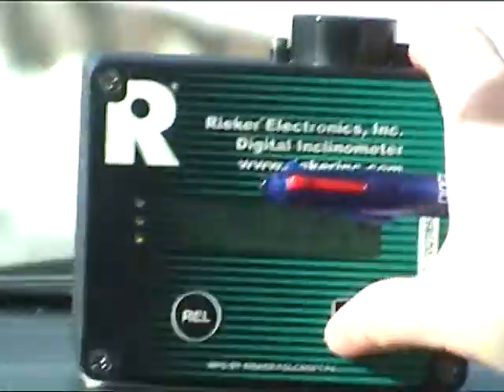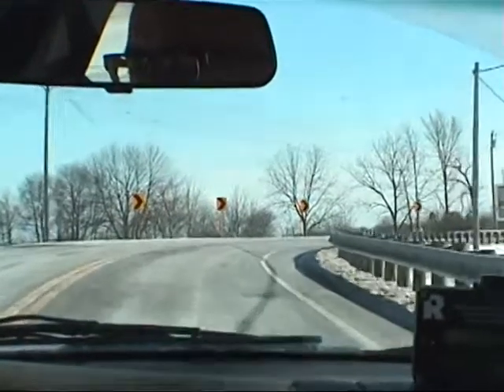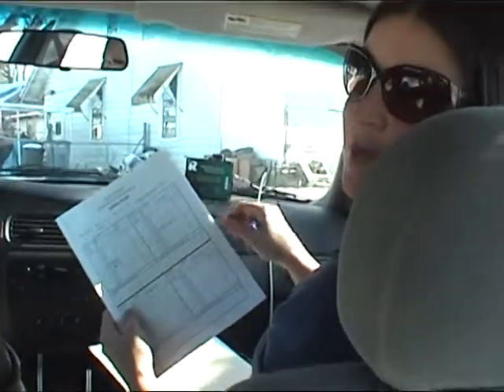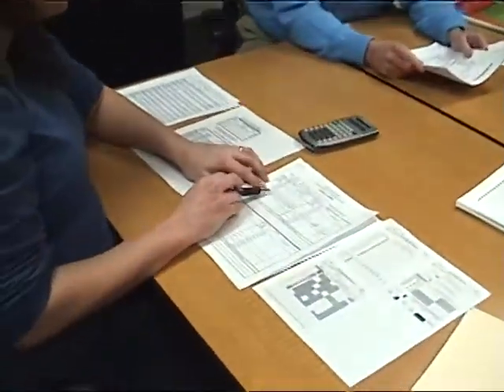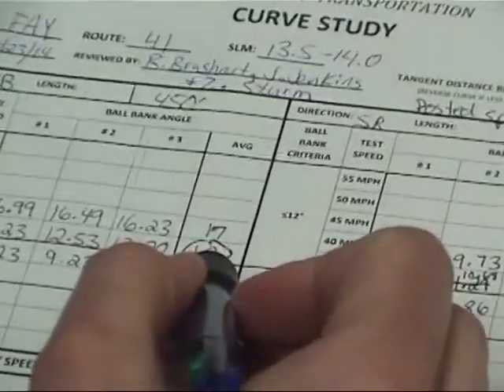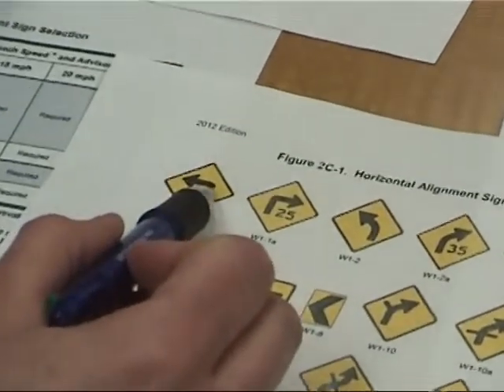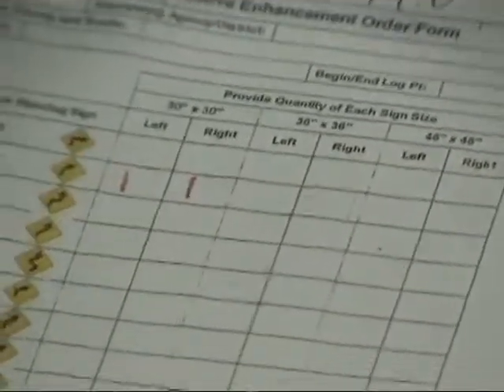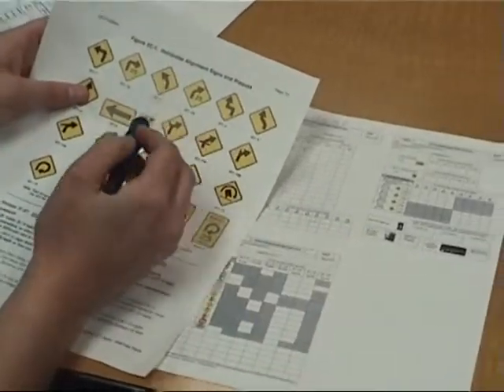How to Perform a Curve Speed Study Part 2 (of 3)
This is the second in a three part series of videos explaining how to perform a curve speed study using a digital ball bank indicator.  To view and download the forms used in this video, please visit the Ohio LTAP Center's